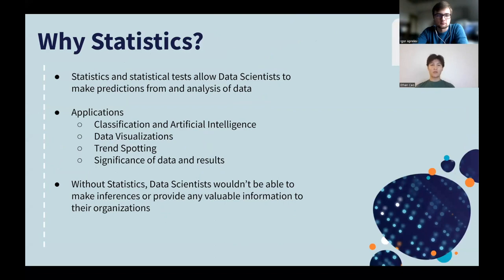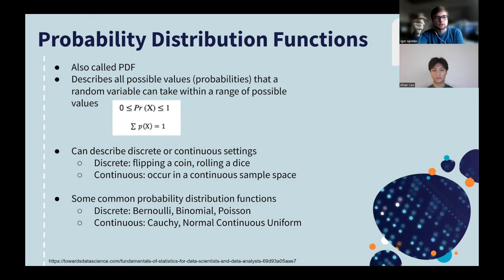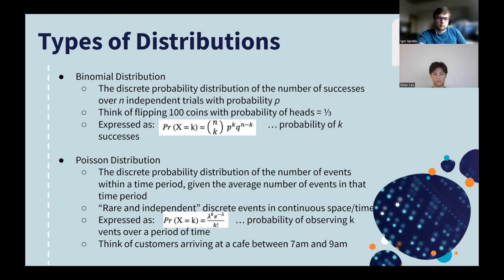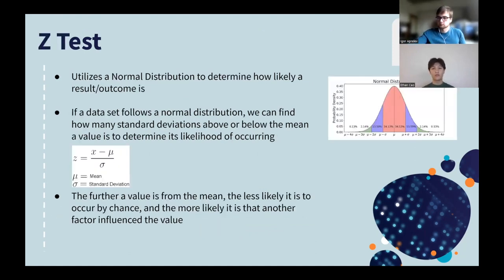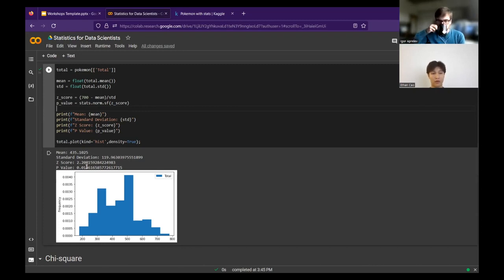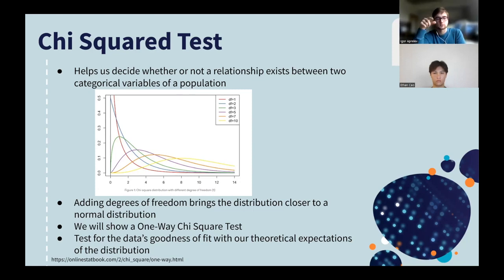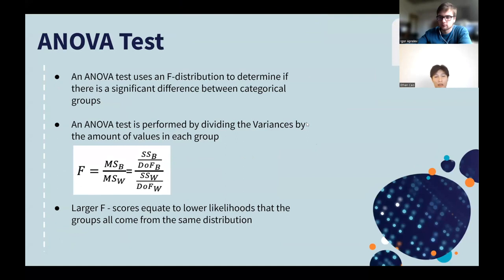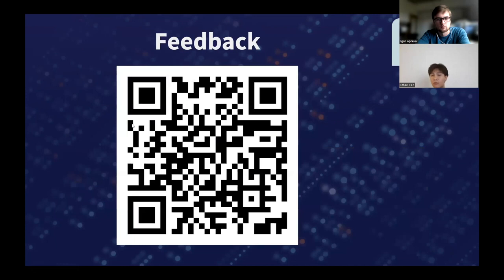Statistics Workshop [Winter 2023]